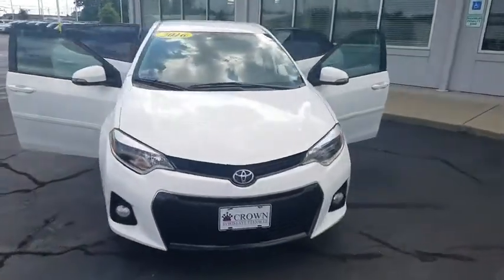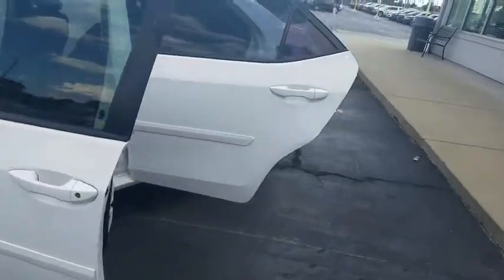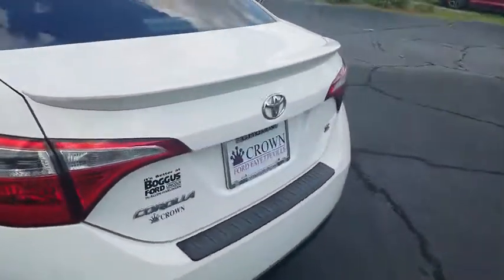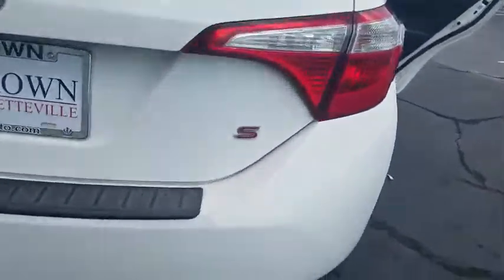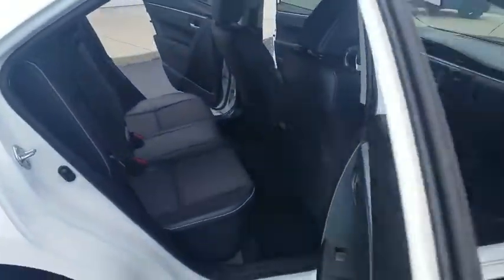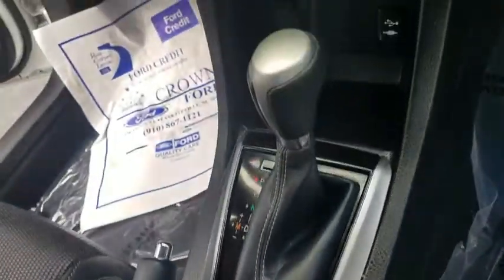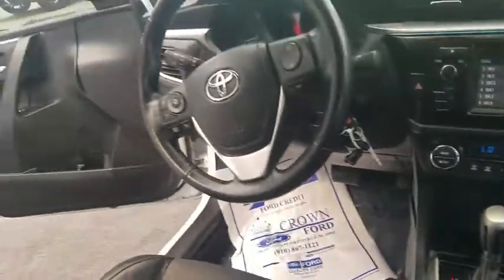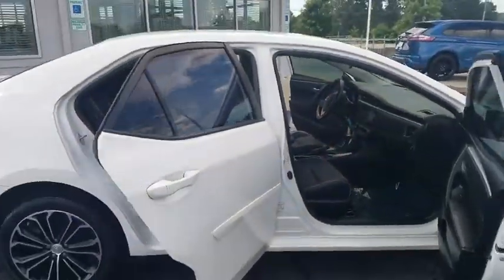2016 Toyota Corolla Fayetteville, Lumberton, Goldsboro, Sanford, Southern Pines, NC GP470699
Super White Used 2016 Toyota Corolla available in Fayetteville, North Carolina at Crown Ford of Fayetteville. Servicing the Lumberton, Goldsboro, Sanford, Southern Pines, NC area.

Recent Arrival!Super White 2016 Toyota Corolla L FWD CVT 1.8L I4 DOHC Dual VVT-iAwards:* 2016 KBB.com Best Buy Awards Finalist * 2016 KBB.com 10 Best Used Compact Cars Under $15,000 * 2016 KBB.com 5-Year Cost to Own Awards